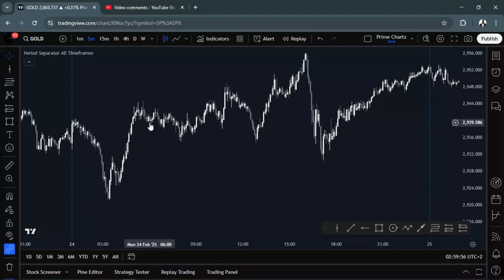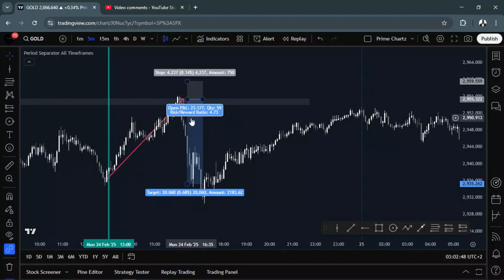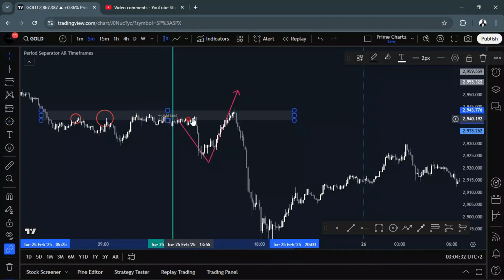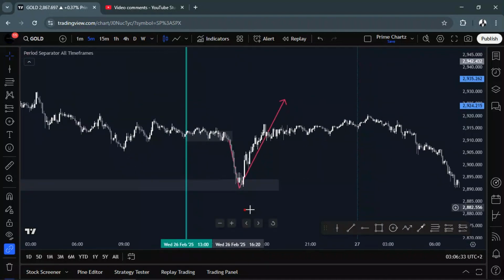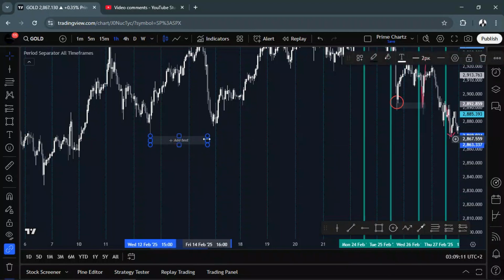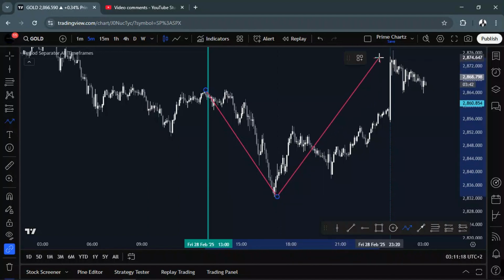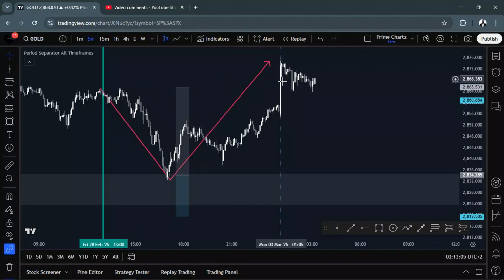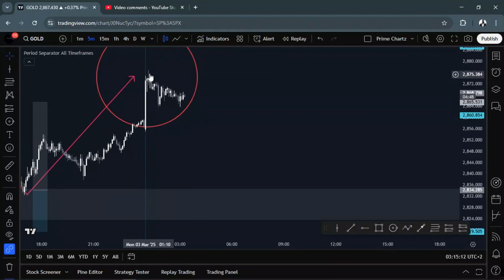Best Trading Strategy For Beginners | 7 1 4 Method 2025